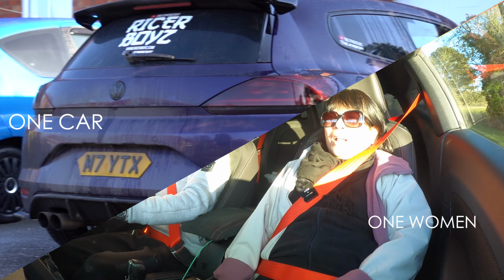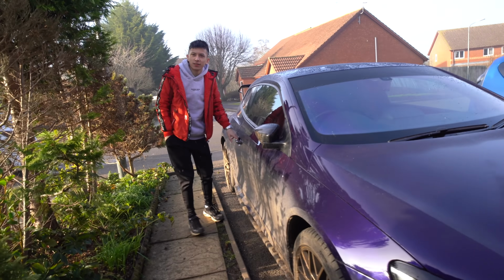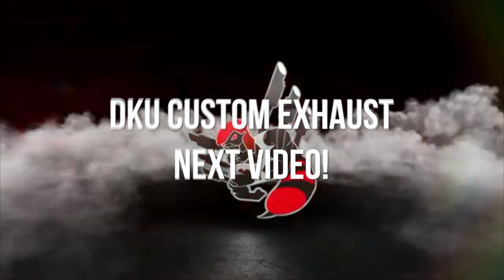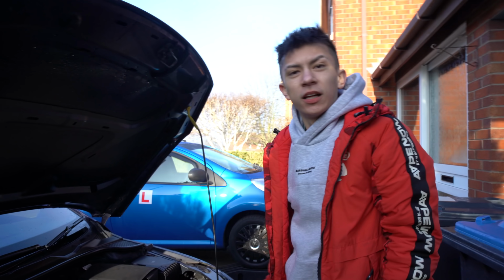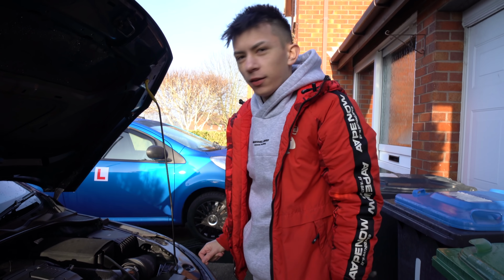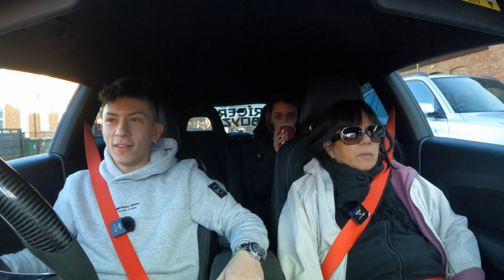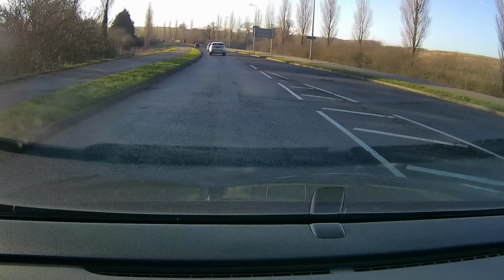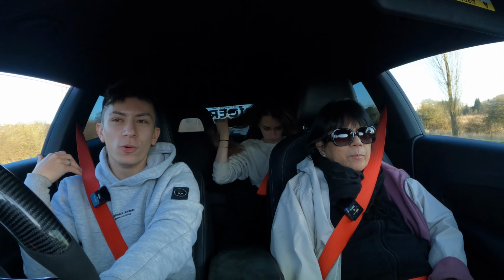SCARING MY MUM IN MY 300BHP VW SCIROCCO! 🛺💨😨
►Install Pouch for FREE and start saving money today!